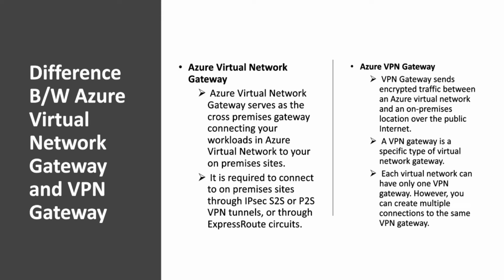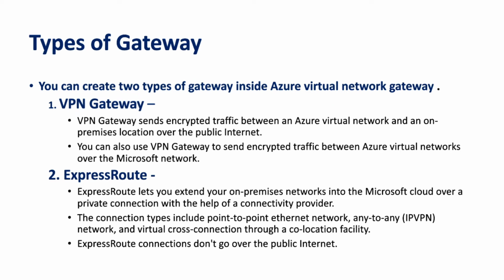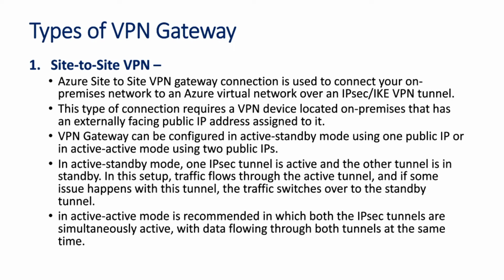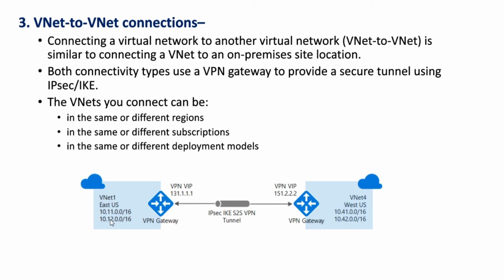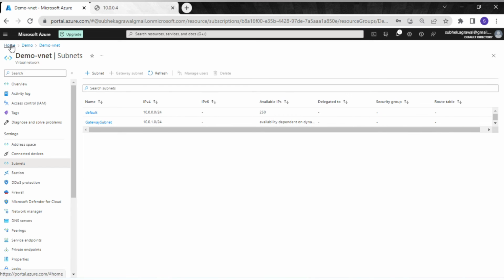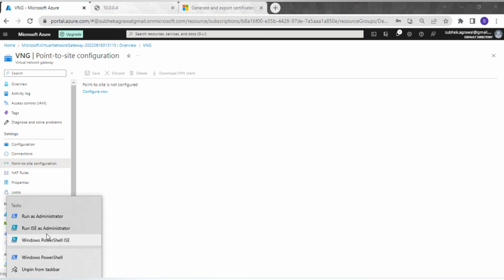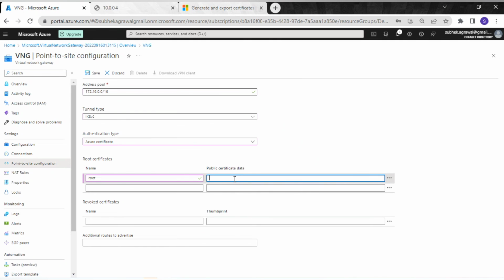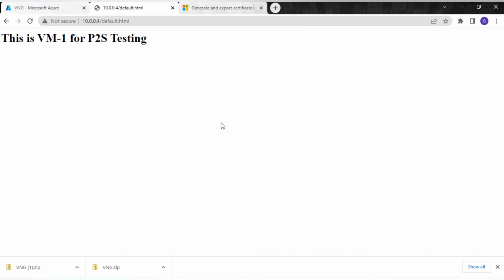Azure VPN Gateway Explained 🔐 | Point-to-Site VPN Setup with Live Demo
This Video will help you to understand the difference between Azure VPN Network Gateway and  Azure VPN Gateway . you can also learn how to create point to site VPN connection .
Generate and export certificates for point-to-site using PowerShell